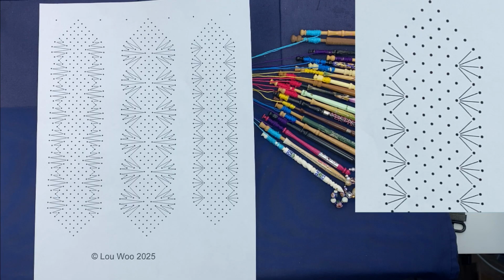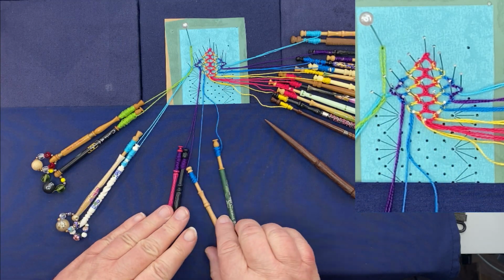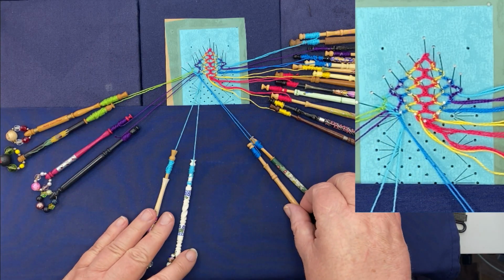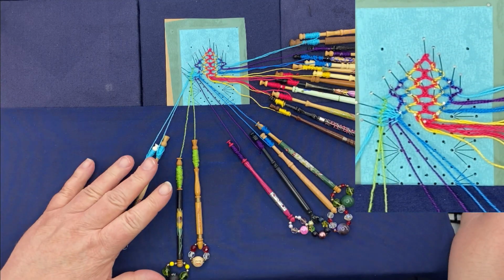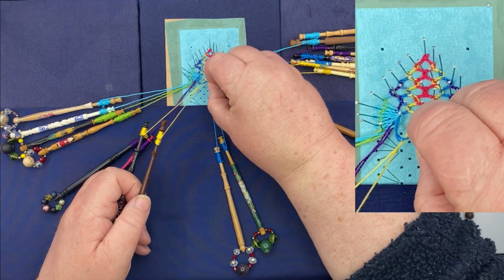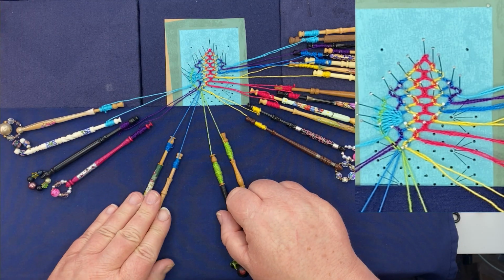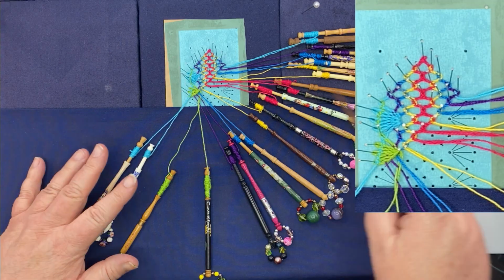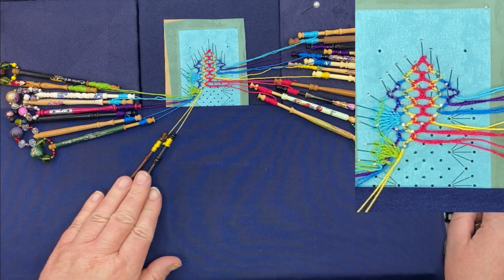Lou Woo - Beginning Bobbin Lace: How To Work A Left Side French Fan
Learn how to work a French fan with this video that will show you how the fan is worked on the left hand side of a lace pattern. In this video, Lou will talk you through a French fan with it's single pin hole on one side. Once the fan has been worked, you will learn how easy it is to change the colour of a fan, so you can work alternate colours down the edge of your lace.

Using our unique camera angles, you can follow both the threads and the bobbins as Lou takes you through how to work the fan, mistakes that may occur whilst making the fan and what to look for to avoid making the mistakes.

We would like to thank Connie for her kind donation, with the generosity of other's, the videos are free for all to learn this beautiful art. If you would like to donate to help produce further videos, please